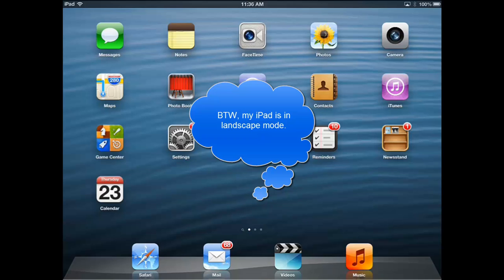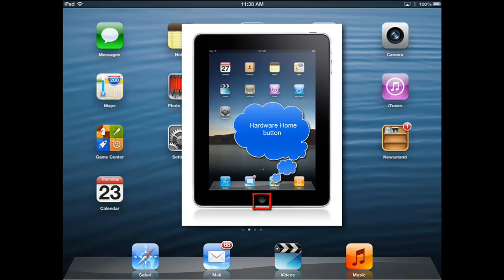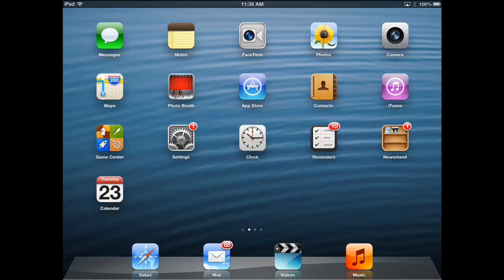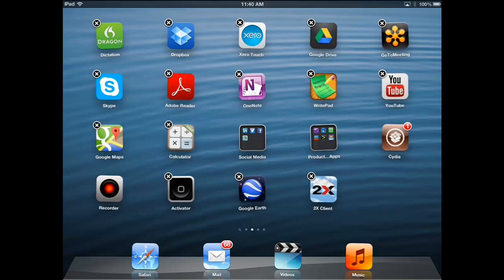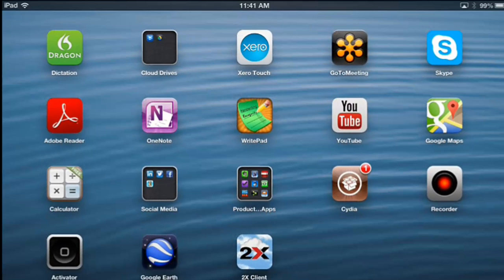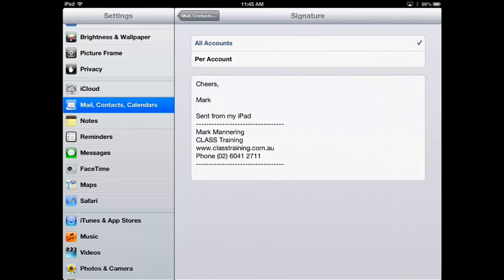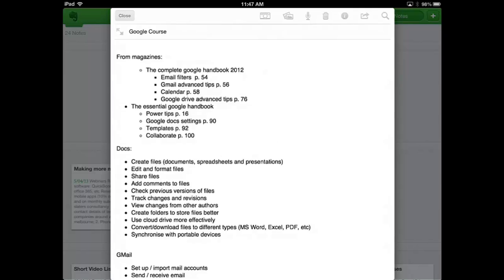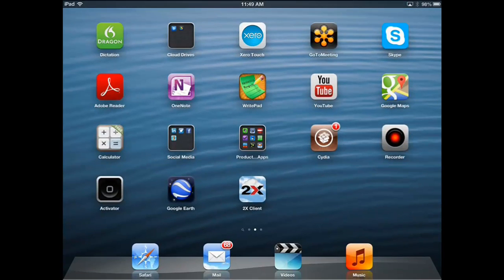CLASS Training 'Take 5 Videos': iPad Shortcuts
Learn just a small snippet of some great shortcuts you can use with your iPad.